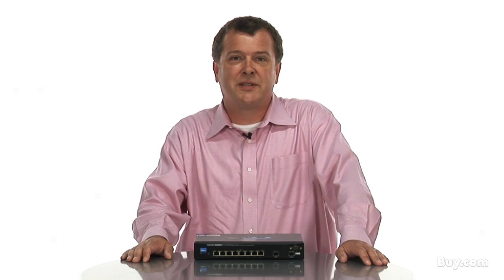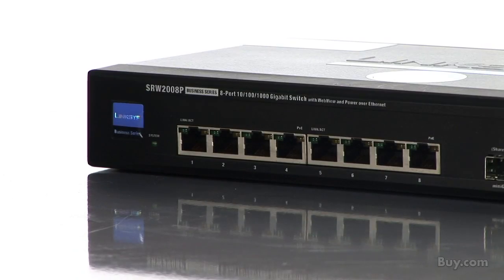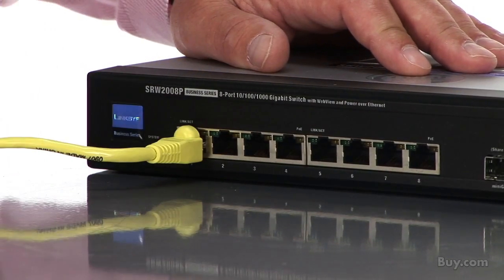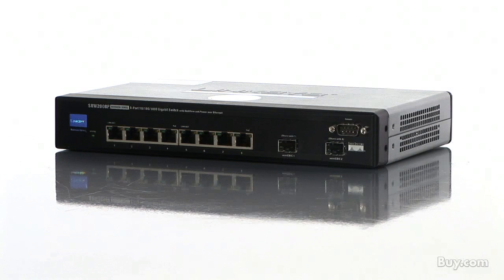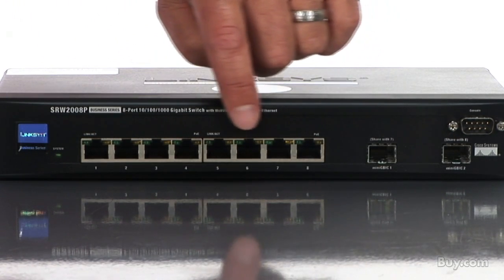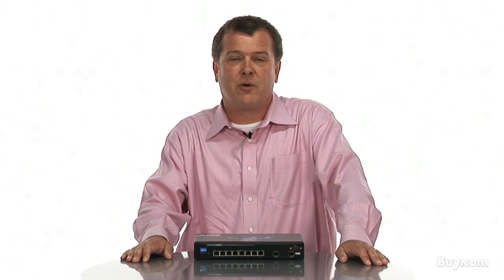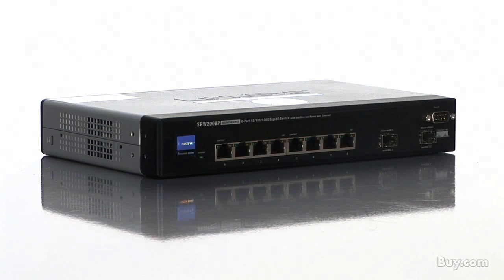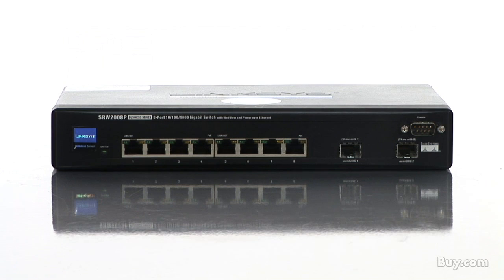Cisco SRW2008P 8-port Gigabit Switch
Help your business achieve its fullest potential by putting a strong internal network in place. Formerly a part of the Linksys Business Series, the Cisco SRW2008P 8-port Gigabit Switch is the heart of a digital environment. The SRW2008P supplies power for up to four attached devices at 15.4W, or to all eight gigabit ports at 7.7W apiece.